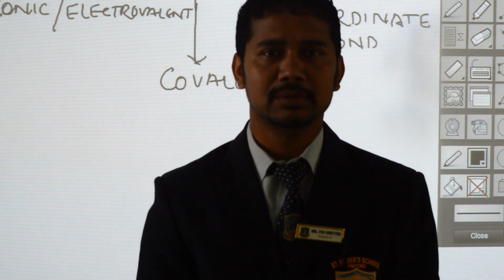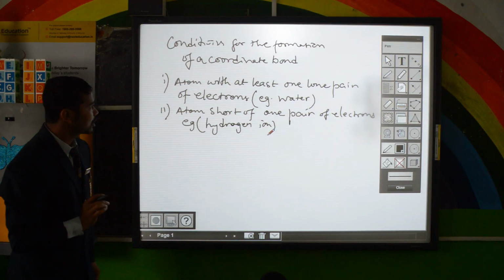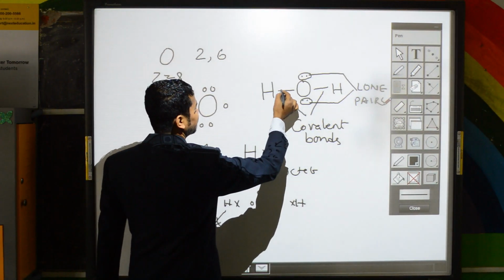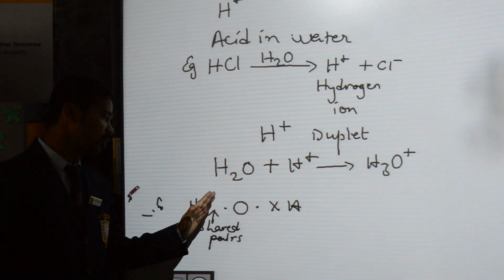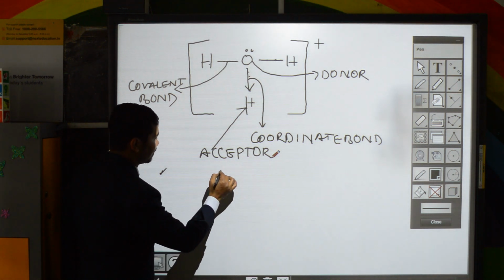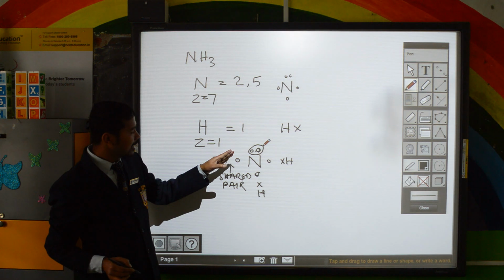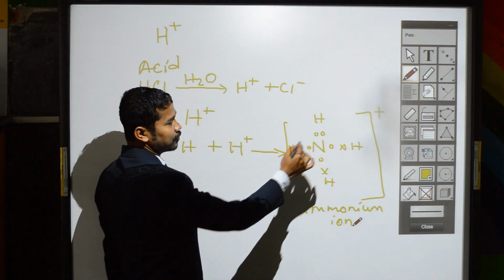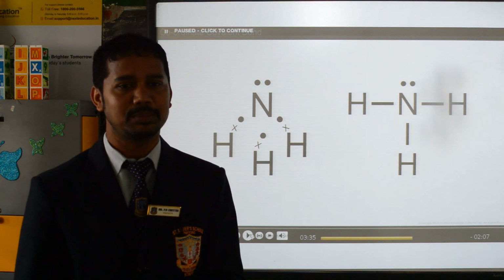Class 10 Chemistry Chemical Bonding Part 2